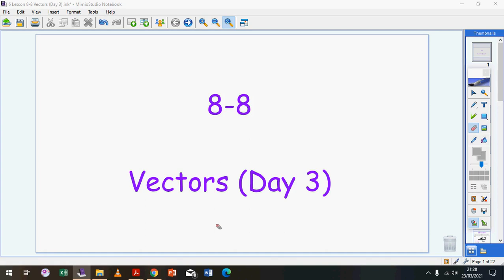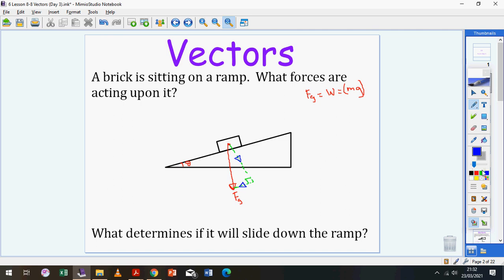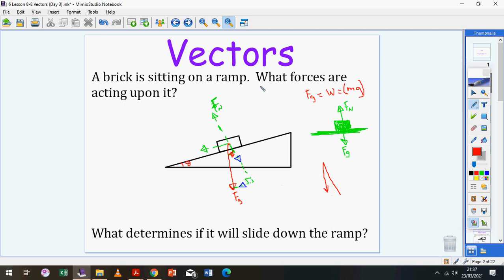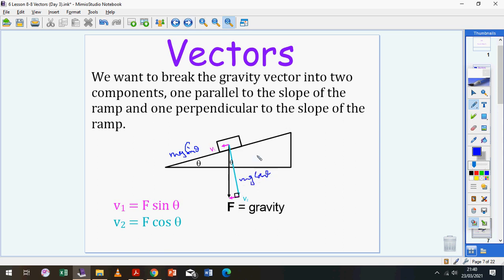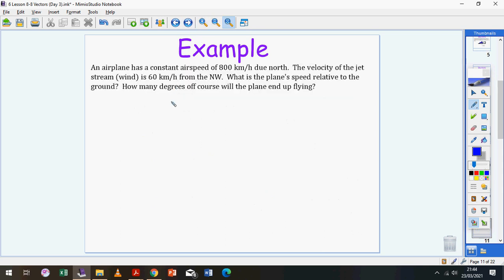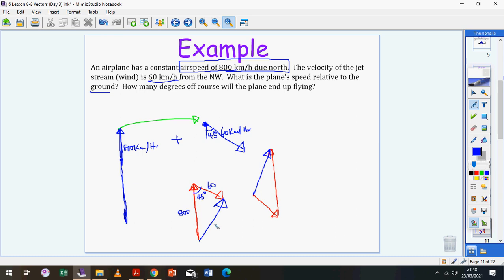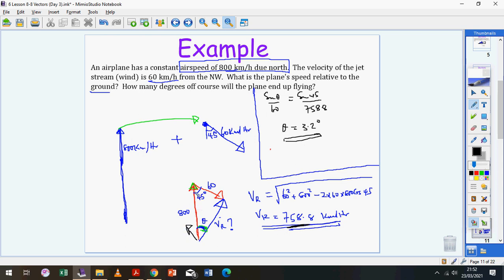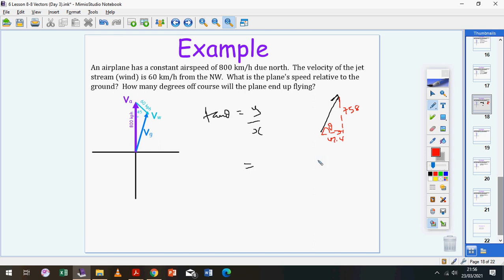8.5 Vector applications day 3